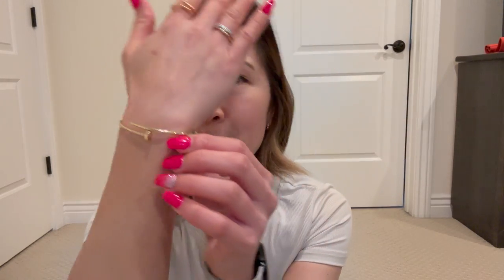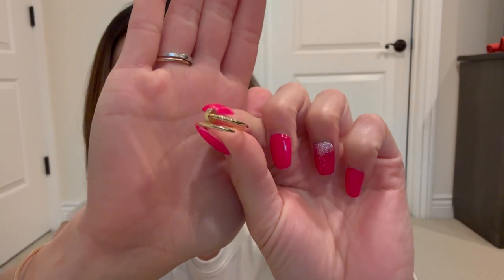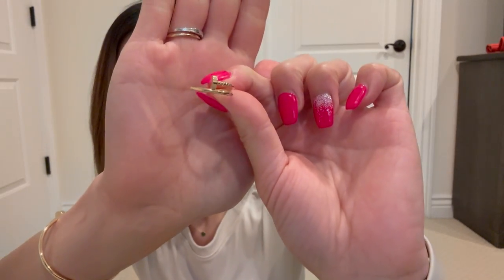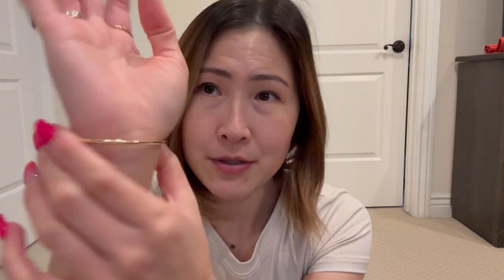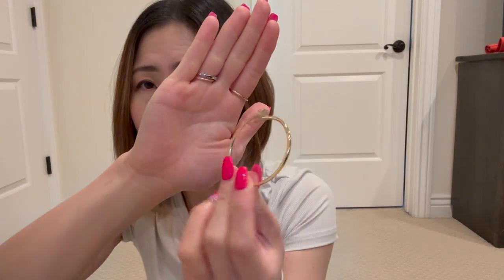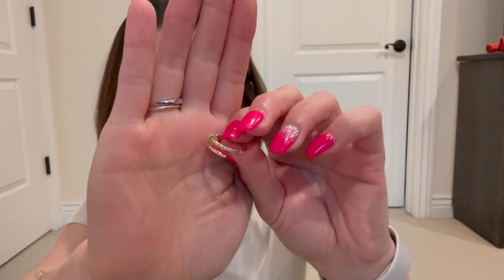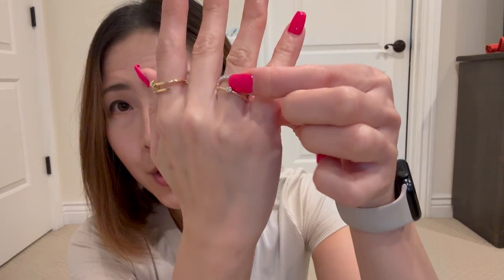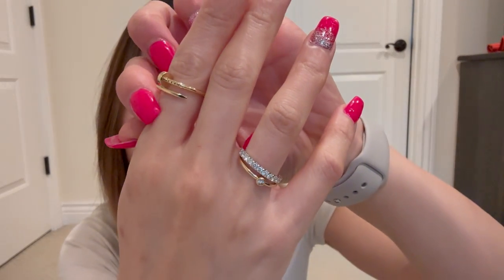Cartier Juste un Clou Bracelet & Ring (Small) | 6-Month Review | Pros & Cons | Customer Service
I wanted to share a 6-month review of the Juste un Clou bracelet and ring in size small. Hope this sheds some insight if you are in the process of purchasing one too!

Cheers,
Lily

Items Mentioned